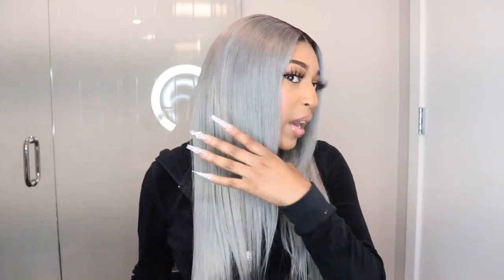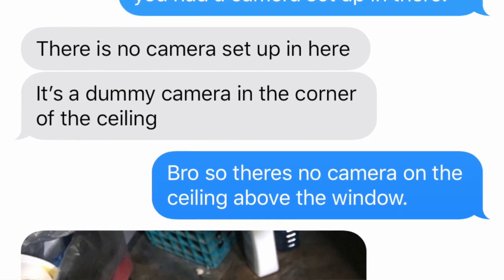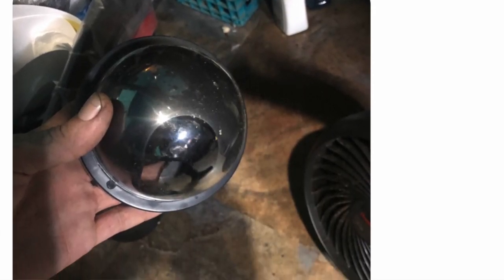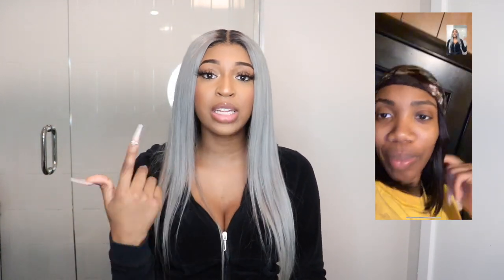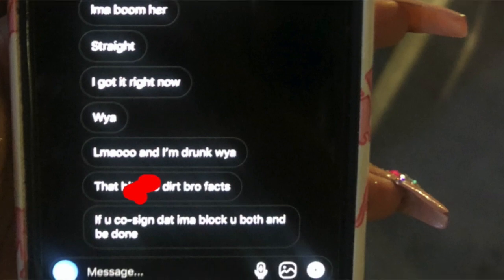TATTOO HORROR STORY!| My tatt man was a PERV! Ft Eullair hair